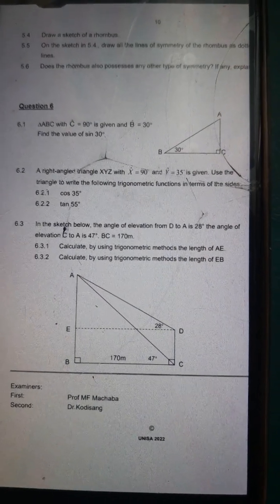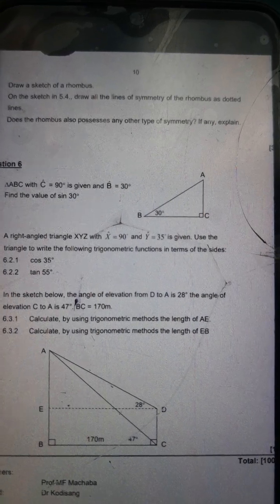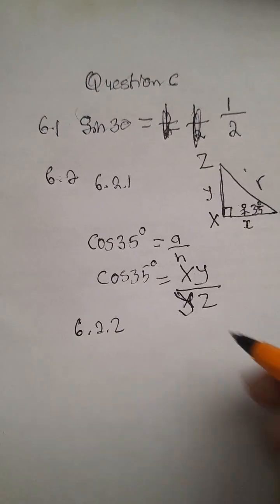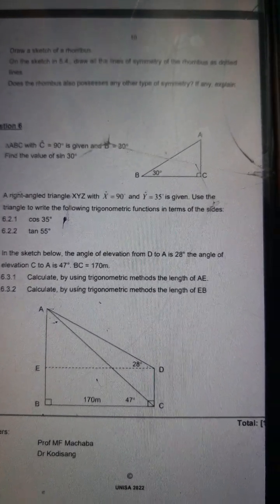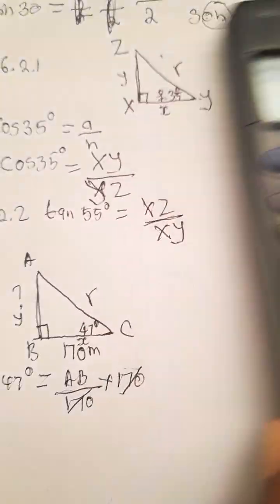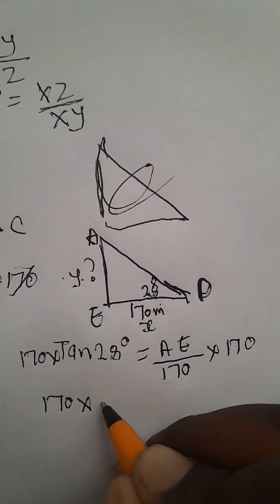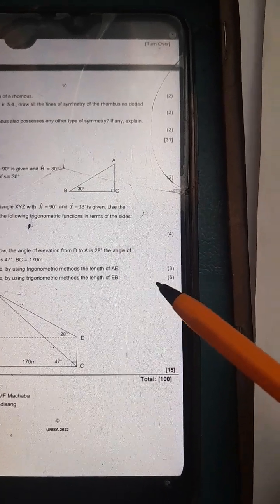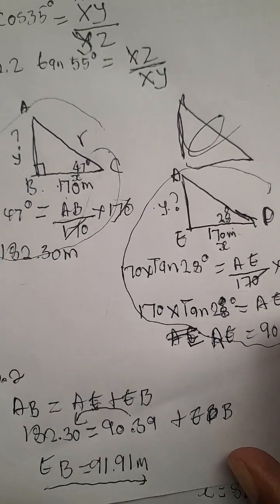MIP 2601 Question 6 Trigonometry 2022 | Explained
maths # Trigonometry